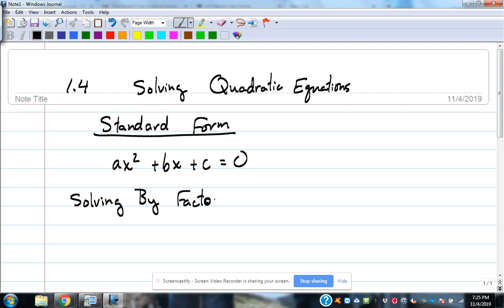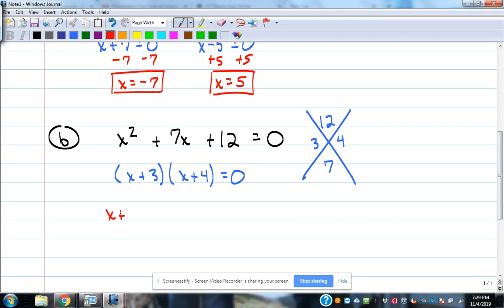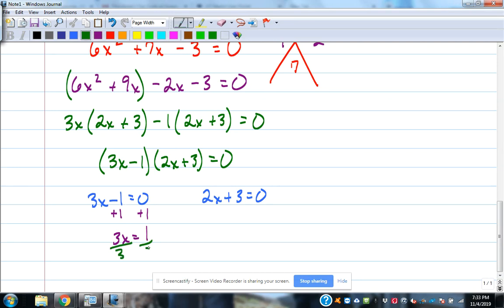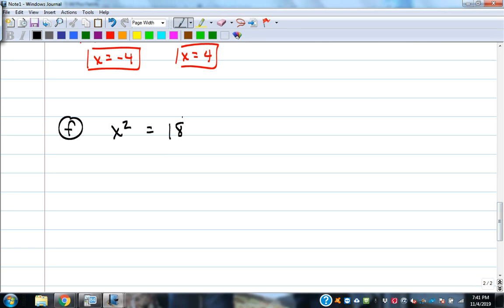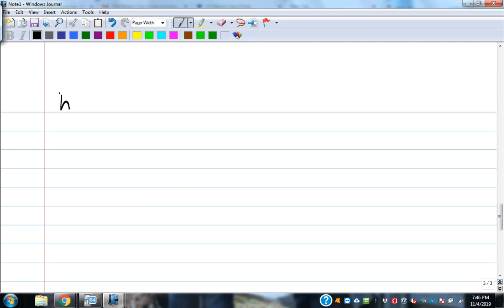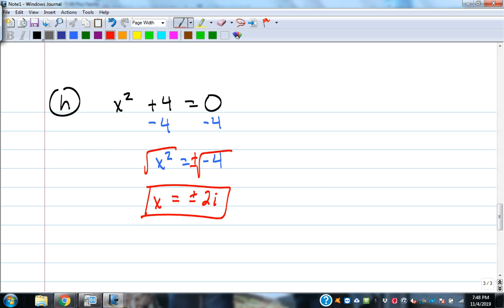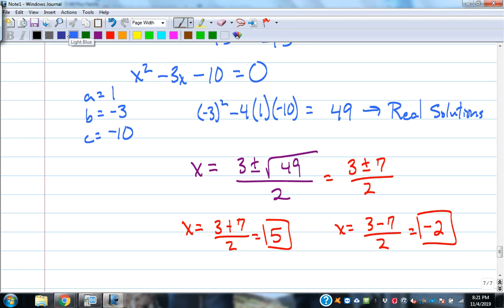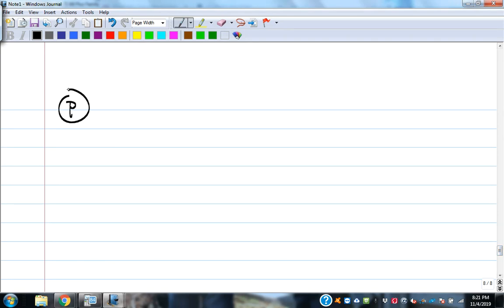Math 100 F2019---1.4, 1.5, 1.7 and 3.1 Quadratics